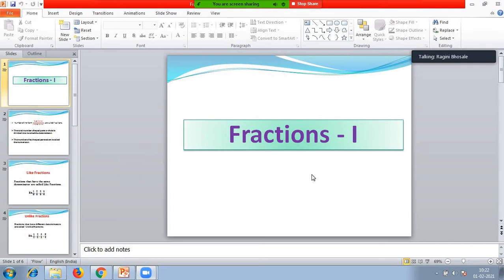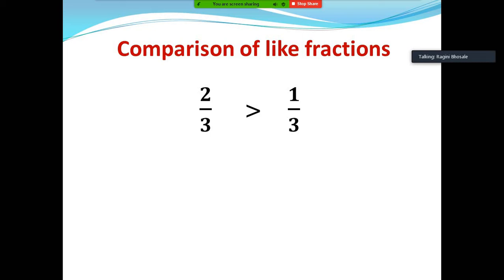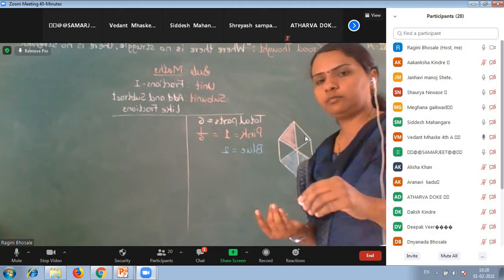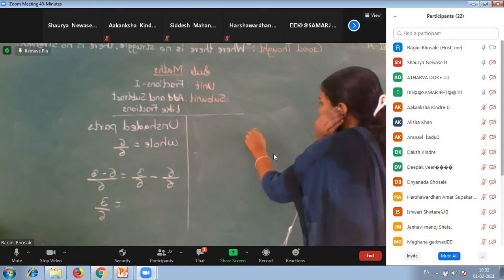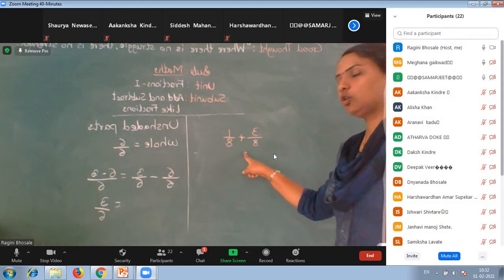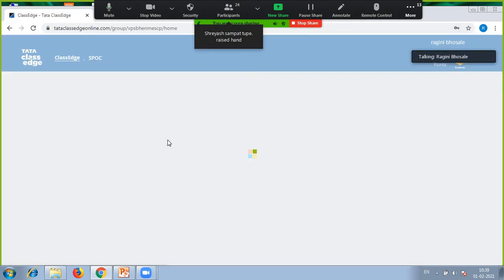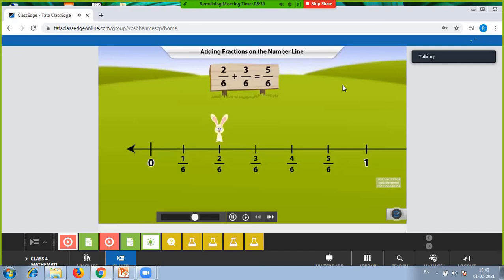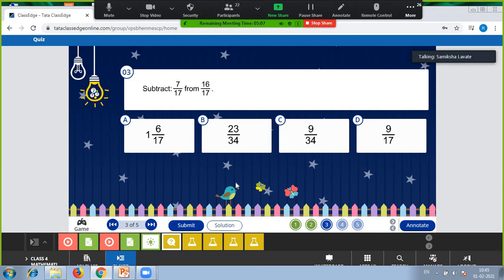Mrs.Ragini Santosh Bhosale